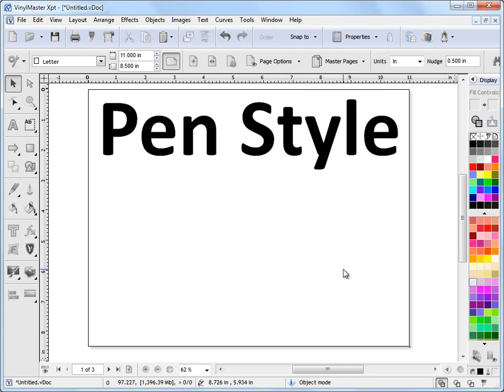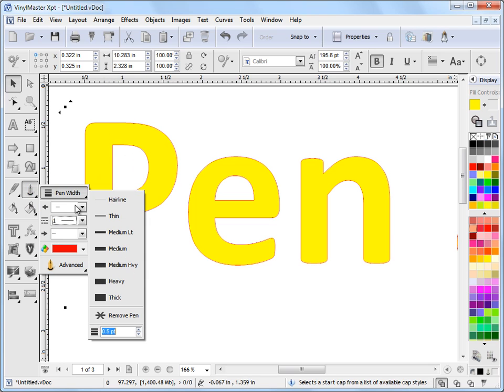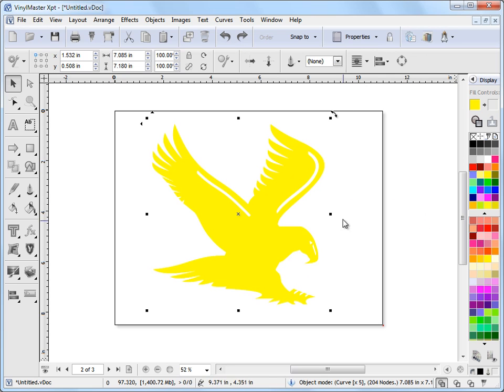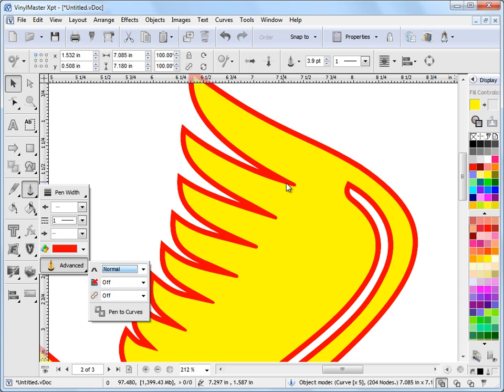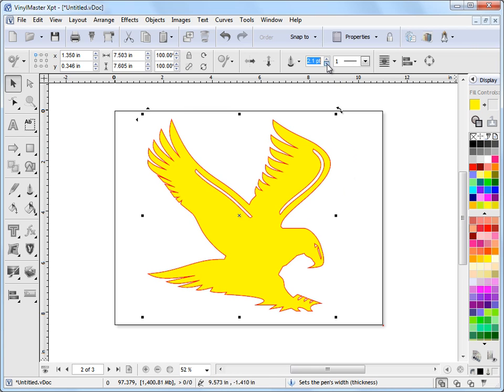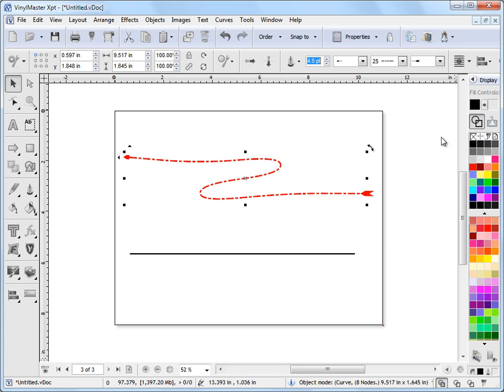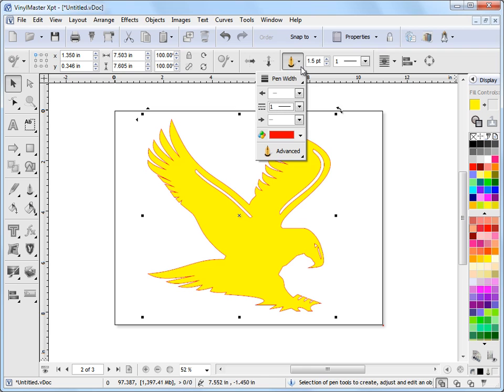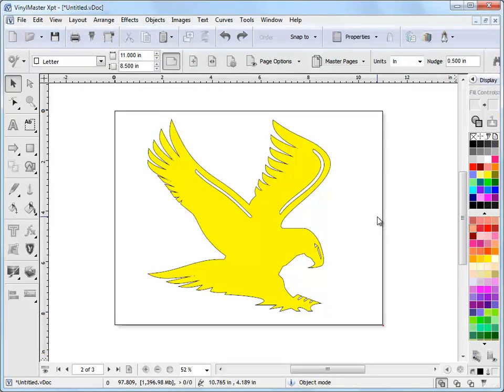Working with Pen Styles in VinylMaster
Where and how to work with Pen Styles in VinylMaster